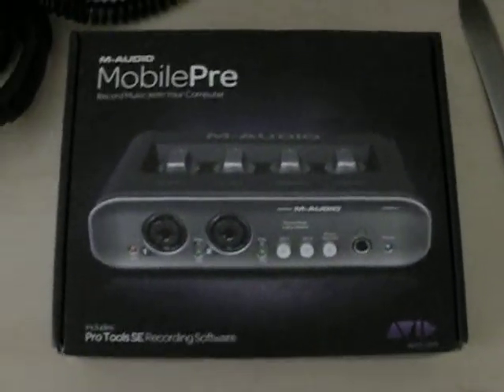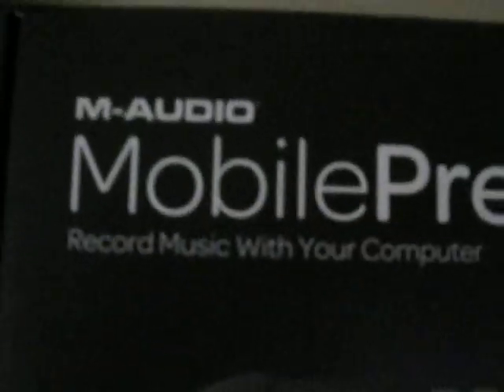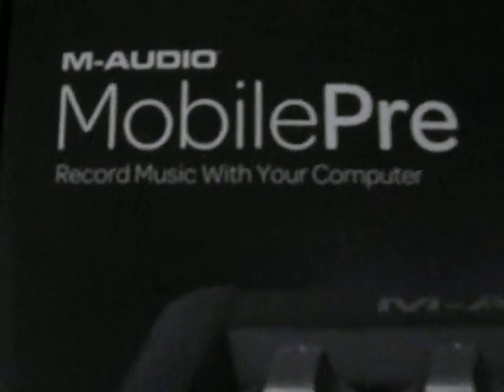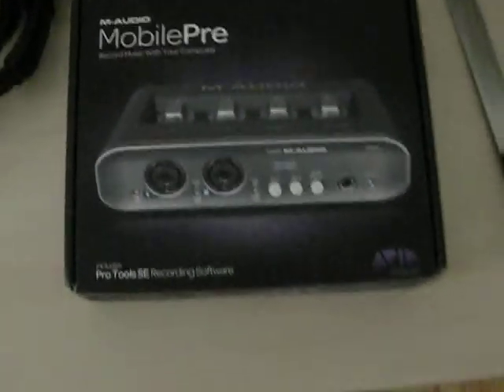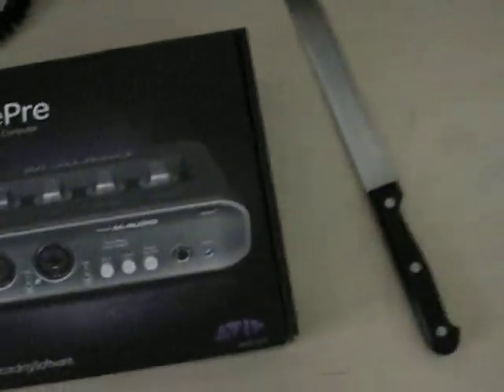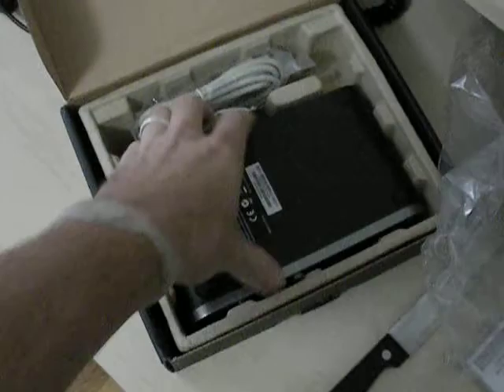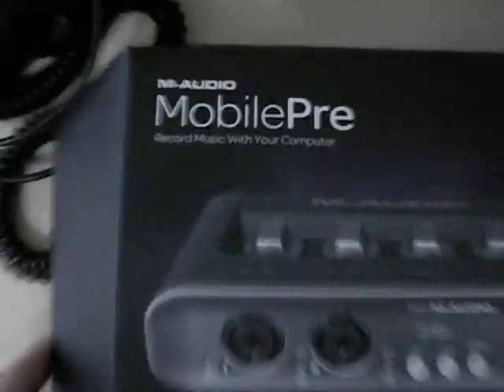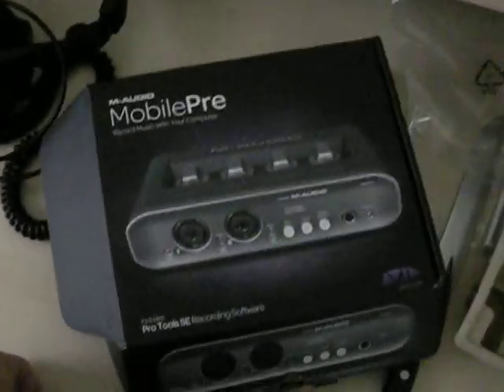The M-Audio® MobilePre MKII USB Unboxing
I'm talking 24-bit action, some sick 48 kHz audio, two XLR/TS combo jacks and two line inputs for when it just gets that real, four top-panel knobs for real-time tweaking, 48V phantom power for when those sweet condenser microphones need an extra boost, and on top of all that... Pro Tools SE! Need I say more?